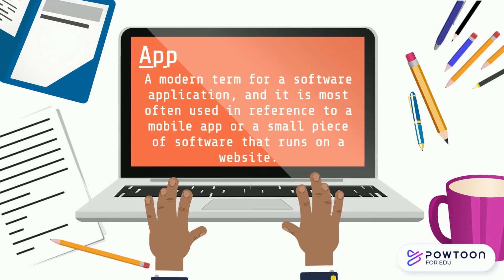Learning to Code with GlideApps